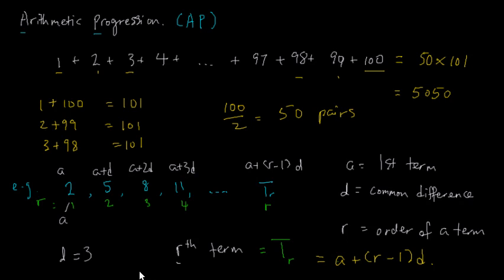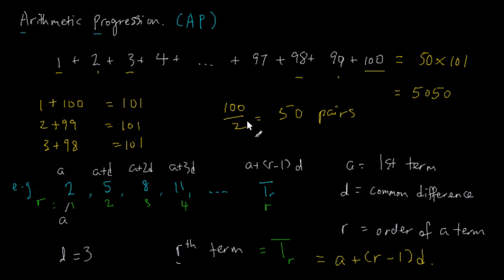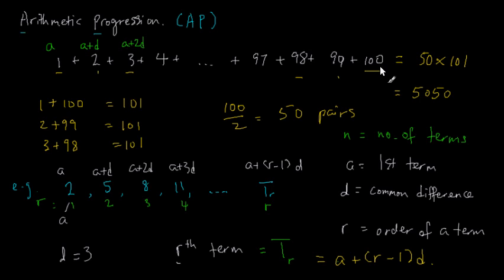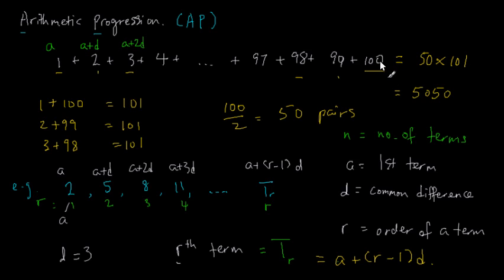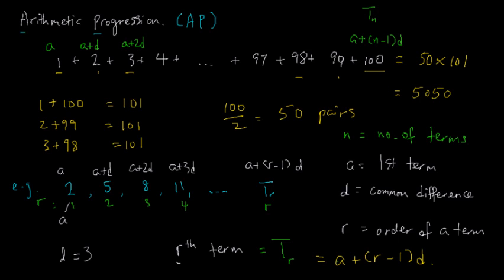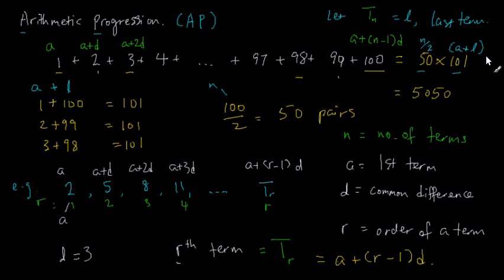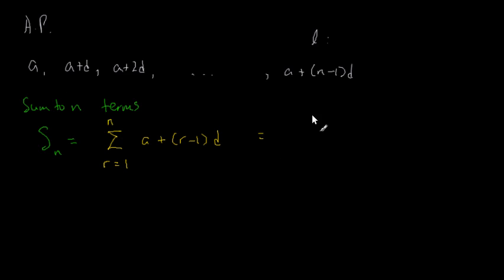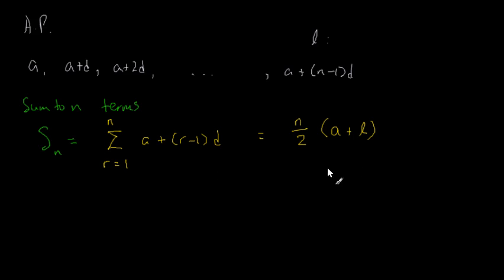008 Arithmetic progression 2